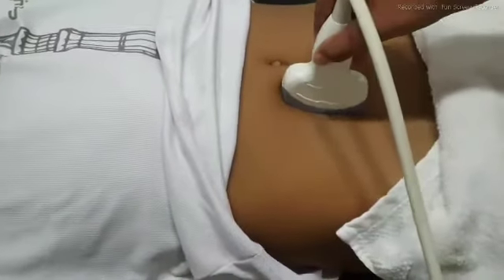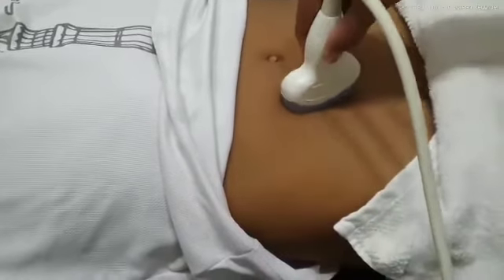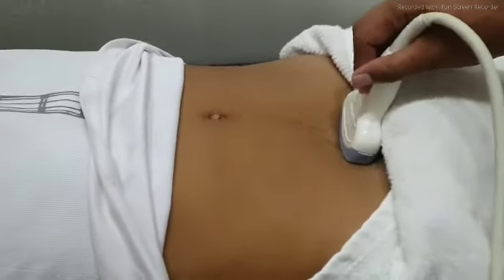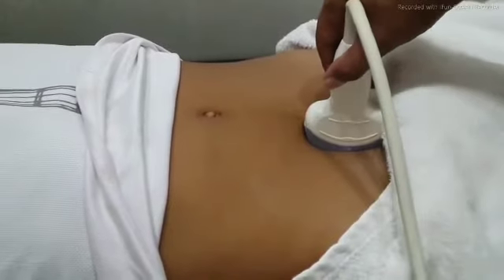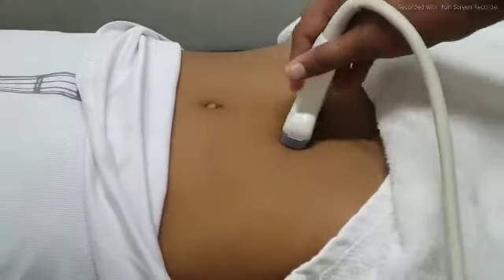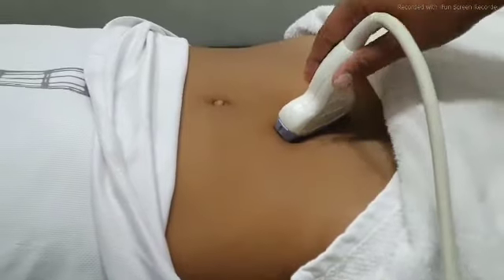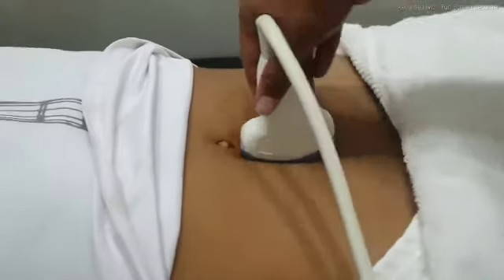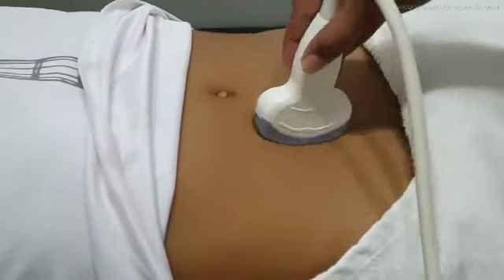Different type of probe movement